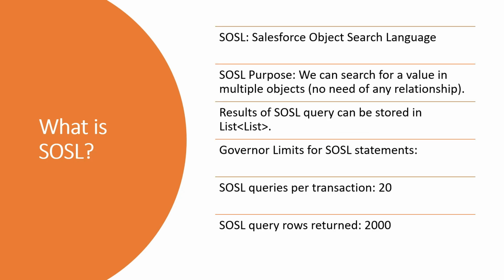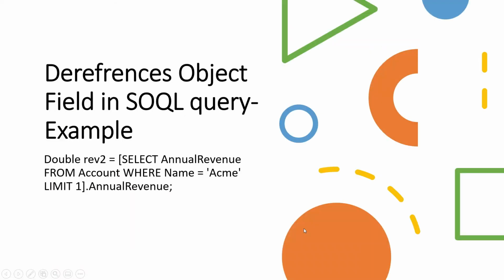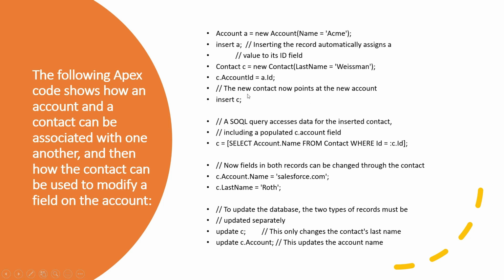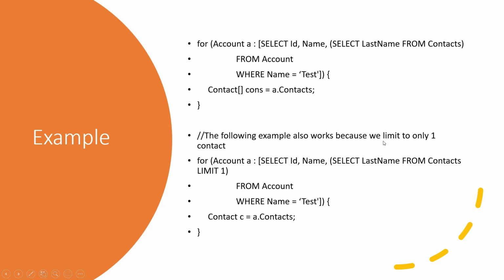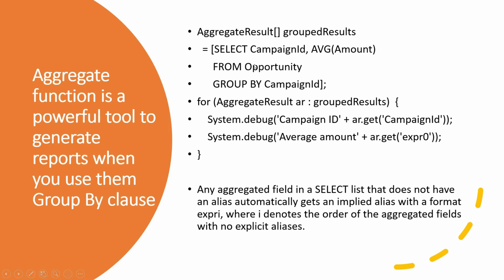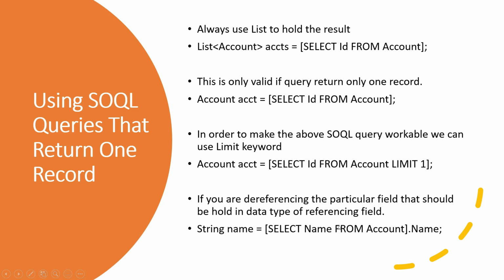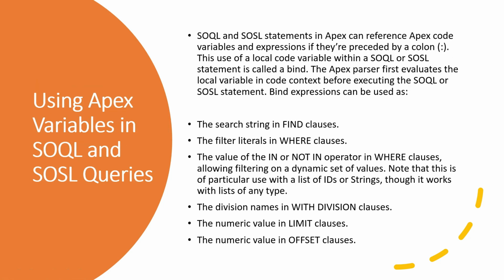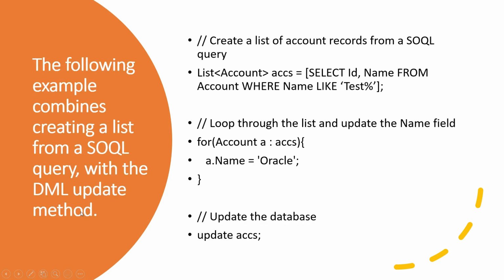SOQL & SOSL concepts in Salesforce.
SOQL & SOSL concepts in Salesforce. This video will help you to utilize concepts of SOQL & SOSL in Apex.